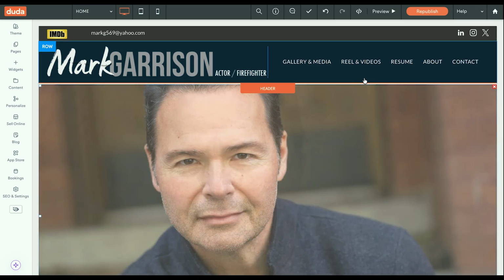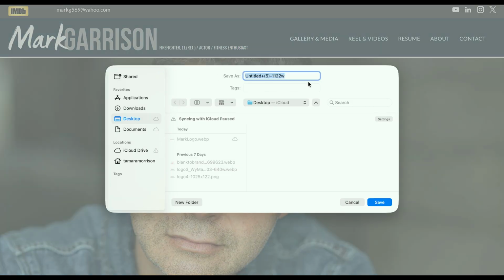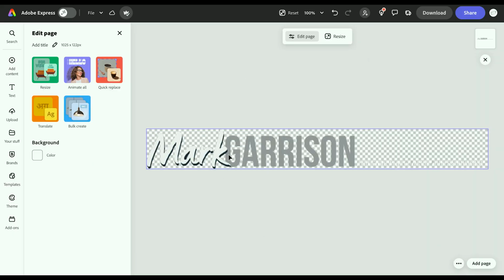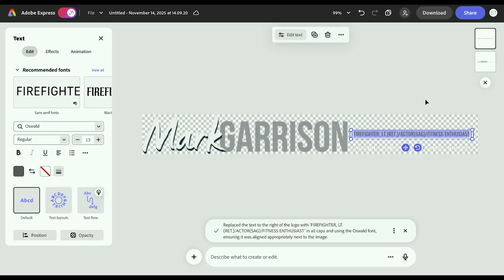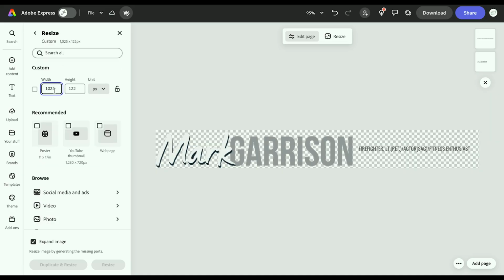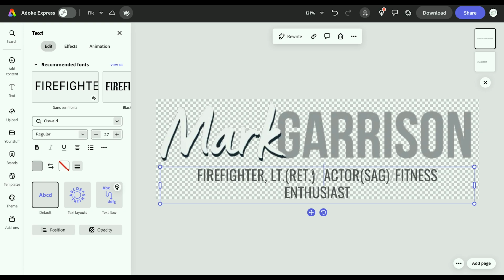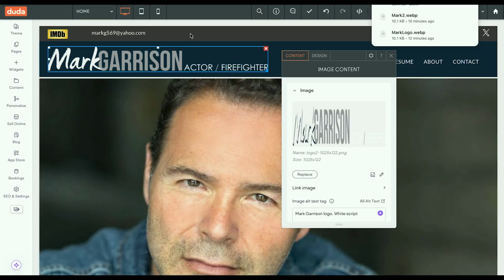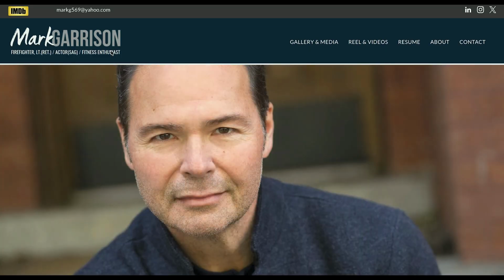How to Edit a Logo with Adobe Express AI Assist (Even If You LOST the Original File)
If you've lost or not gotten your logo file from your designer, or you ARE the designer and totally lost an old client logo ( AI, SVG… gone 😭) but still need to update or edit it, this tutorial will save you.

In this video, I show you exactly how to use Adobe AI Assist inside @AdobeExpress  to:

✔️ Edit a logo from a JPG/PNG
✔️ Add text in exactly the font you want right away
✔️ Rearrange and crop objects in the logo.
✔️ Edit a logo you only have as a meh PNG
✔️ Make small edits without the original vector file

It’s fast, it’s practical, and you don’t need advanced design skills to make it look legit. This is honestly one of the best real-world uses of AI for business owners and creators — especially if you inherited a messy brand file or can’t find the original assets anymore.

Sure, dancing whales and singing turtles are fun uses for AI. but in what little ways can real, non design pro biz owners use AI? THIS way.